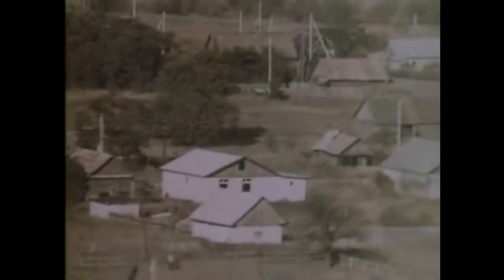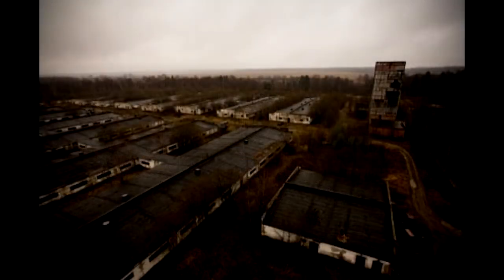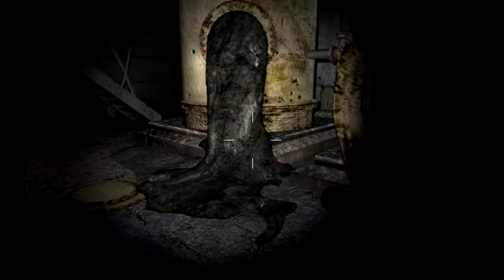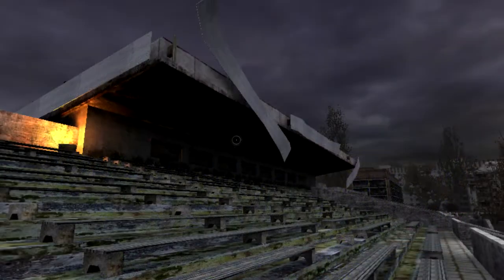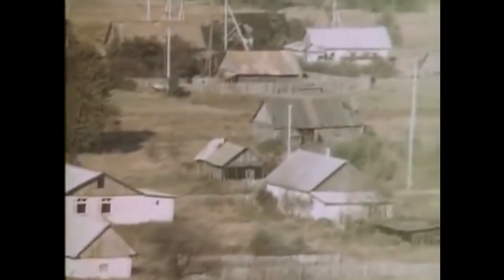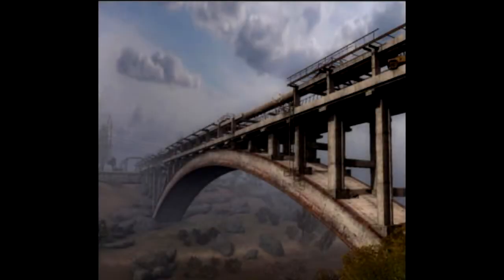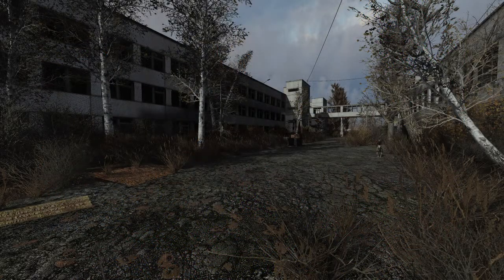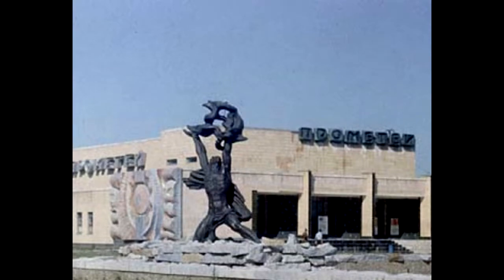S.T.A.L.K.E.R. Universe Ep. 1 : Travelling Between Fiction and Reality (Real Life Locations)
How faithfully represented are the maps compared to real life? Let's explore the Zone together in this video and share your opinion in the comments about these places, have you been there, how about in real life? Also, tell us if we missed something!

-☢️SOCIALS☢️-

💬Discord LIMITED FREE ENTRIES! (🔥50 free entries)